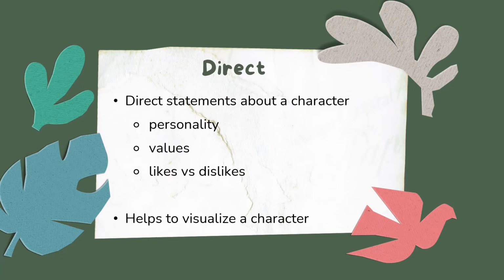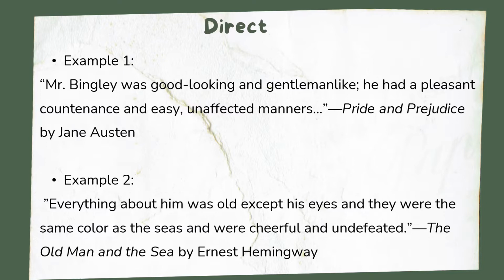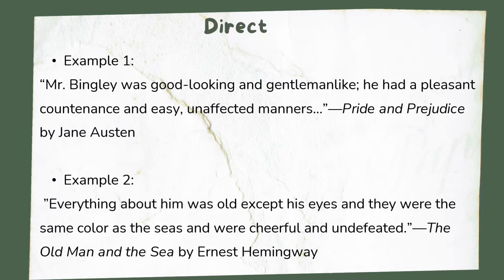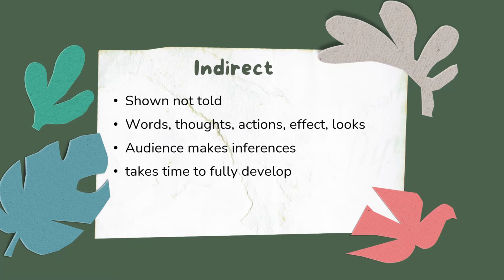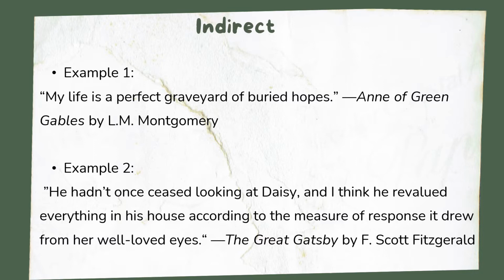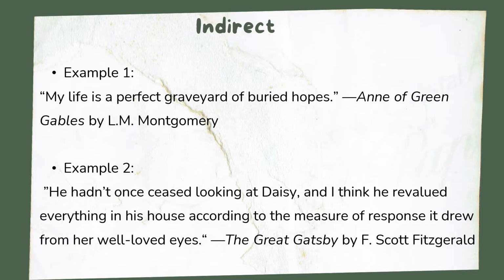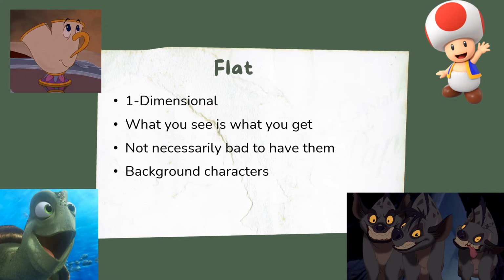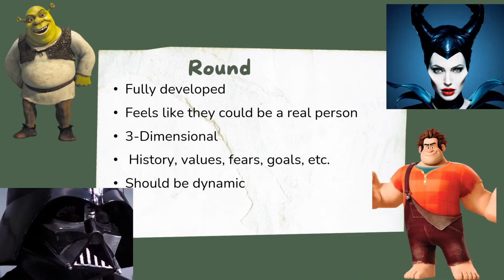Characterization and Types of Characters Discussion